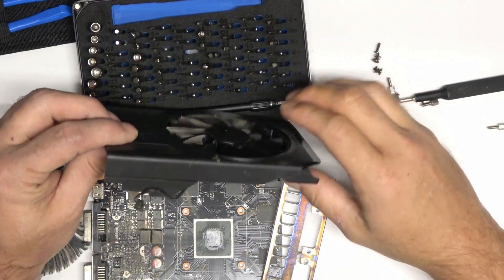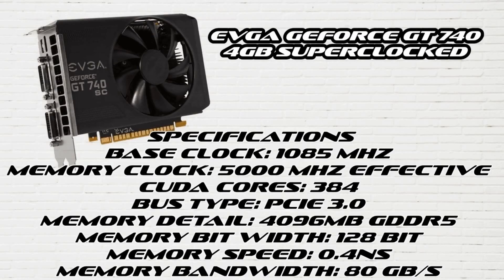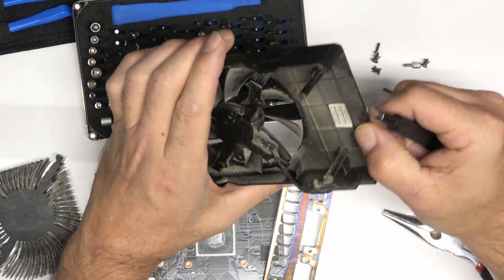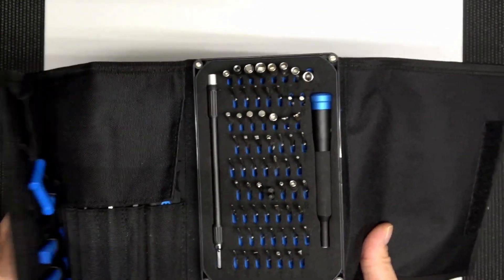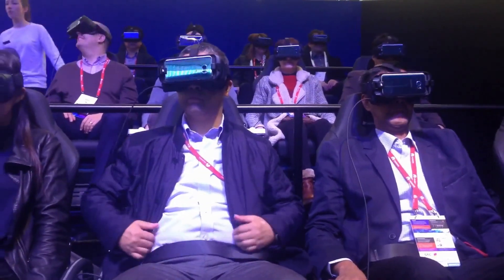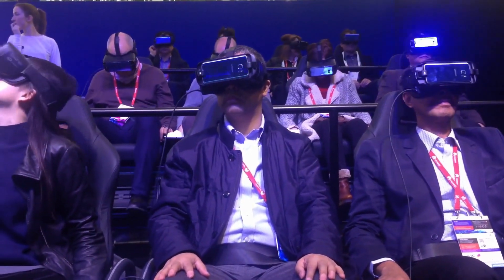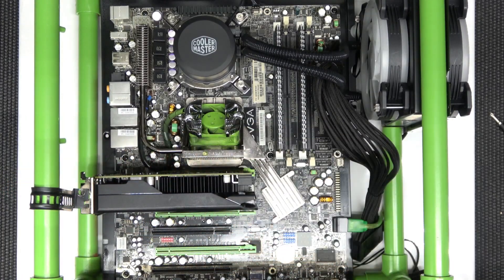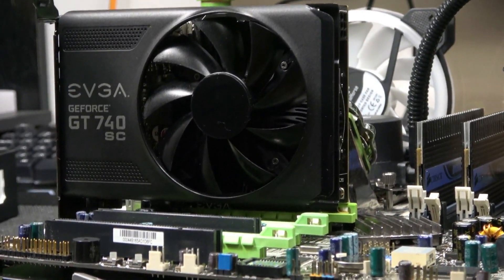Restoring the shine to a GT 740 SC 4gb evga graphics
Nvidia Graphics cards that i'm not ready to retire just yet. So i'm restoring them and bench marking them.

some products i use that you
can purchase for yourself through

1.ARCTIC MX-4 - Thermal Compound
2. iFixit Pro Tech Toolkit
3. Amazon Prime membership

 Please like,dislike,share,not share and
me out on instagram and twitter you can
see what im up to before i upload to YT.

intro music  Move Out by MK2